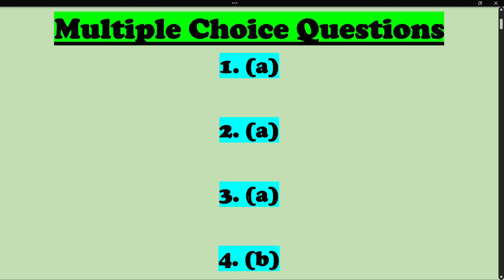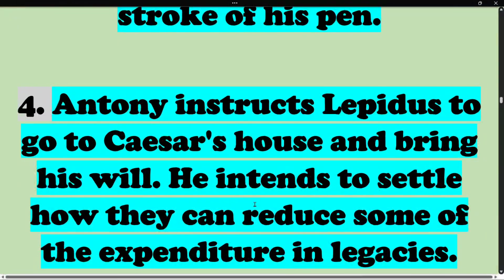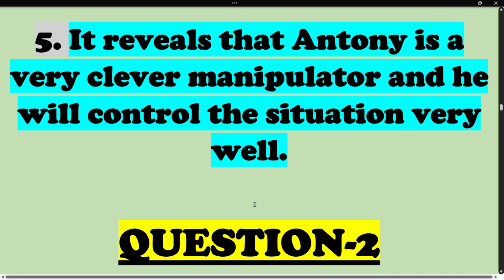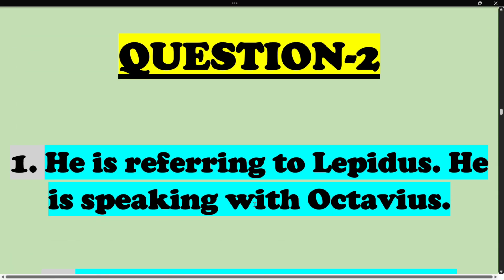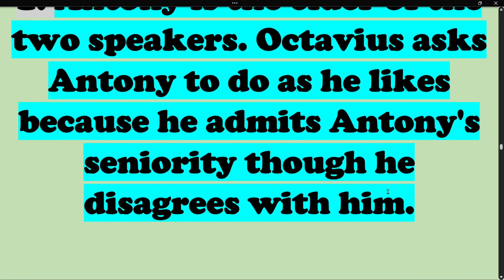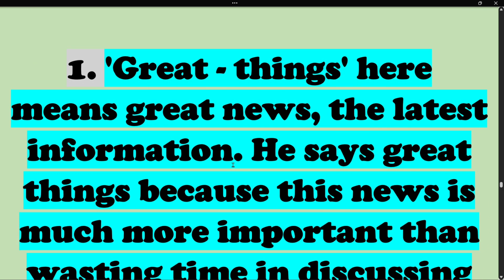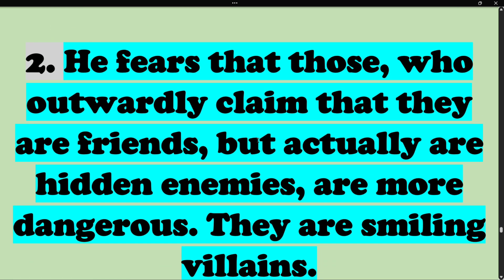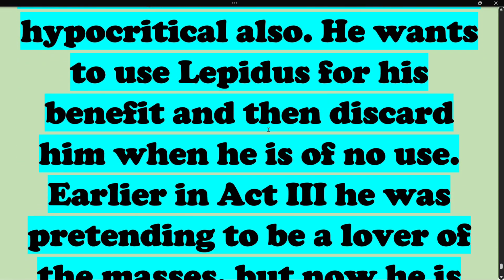Julius Caesar Act 4 Scene 1 Workbook Answers | Julius Caesar Act 4 Scene 1 Questions and Answers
Hello,

Learn Effectively from the Chapterwise & Categorywise Question Bank Series for Class 10 ICSE Board Exam 2025 with Gurukul by Oswal Most Likely ICSE Question Bank. The Subject Wise book is dedicated to preparing and practicing effectively each subject at a time.

How can you benefit from Gurukul by Oswal Most Likely ICSE Question Bank for 10th Class?
Our handbook is strictly based on the latest syllabus prescribed by the council and is categorized chapterwise topicwise to provide in-depth knowledge of different concept questions and their weightage to prepare you for Class 10th ICSE 2025 Board Examinations.

• Prepare with Chapterwise and Categorywise Questions
• Get Familiar with ICSE Board Solved Paper 2023
• Word of Advice provided by Experts for difficult topics
• List of Common Errors made by students is provided, to make them aware and take steps to avoid making them in the future
• Frequently asked Previous Year's Board Question Papers Incorporated for more practice
• Revise with Chapter at a Glance

Our ICSE Question Bank for 10th Class also consists of numerous tips and tools to improve study techniques for any exam paper.

julius caesar act 4 scene 1 questions and answers
julius caesar act 4 scene 1 workbook answers morning star
julius caesar act 4 scene 1 workbook answers

julius caesar act 4 scene 1 by sir tarun rupani
julius caesar act 4 scene 1 explanation
julius caesar act 4 scene 1 in hindi
julius caesar act 4 scene 1 explanation in hindi
julius caesar act 4 scene 1 summary
julius caesar act 4 scene 1 english for all
julius caesar act 4 scene 1 animation
julius caesar act 4 scene 1 explanation in english
julius caesar act 4 scene 1 and 2

julius caesar act 3 scene 1 explained in english